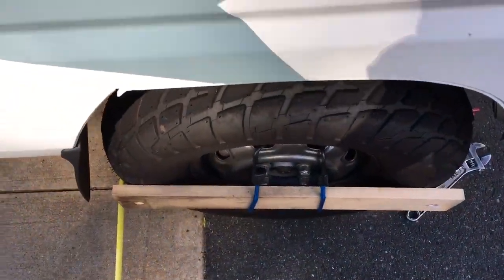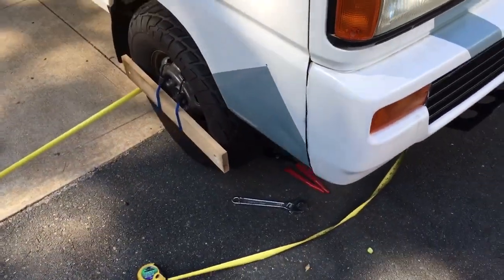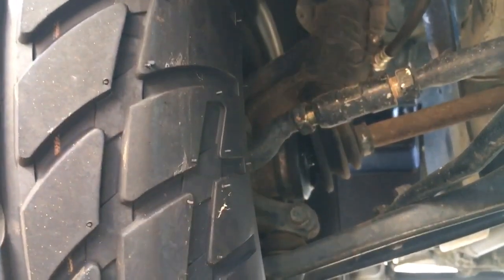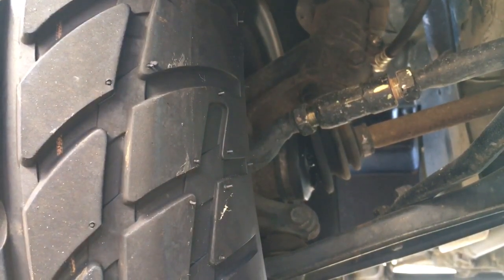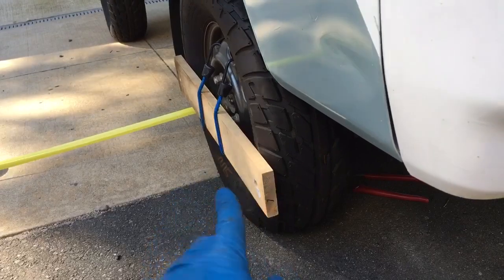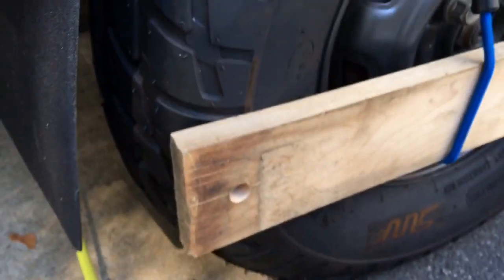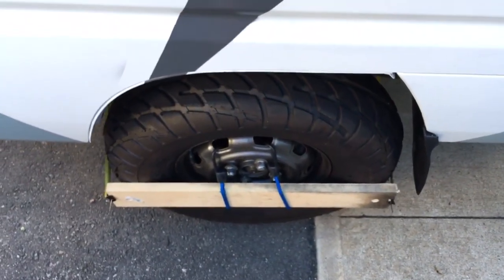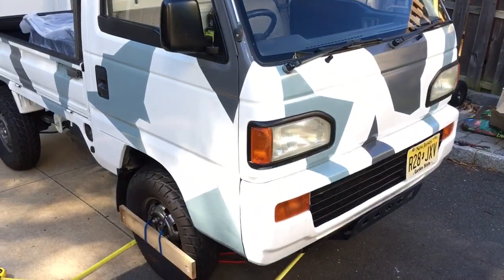Honda Acty JDM Kei Car Mini truck project, episode 11. Adjusting front toe in.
Front wheel toe alignment